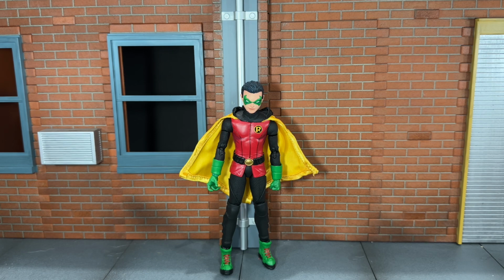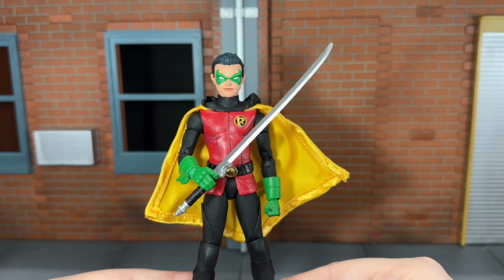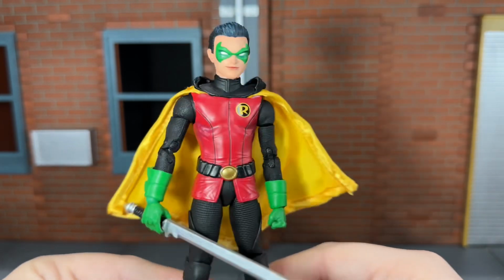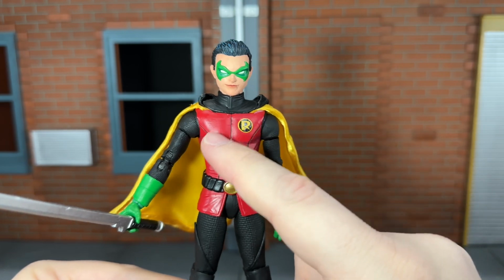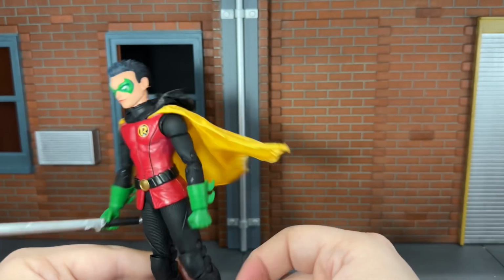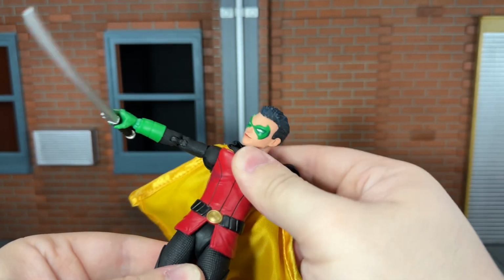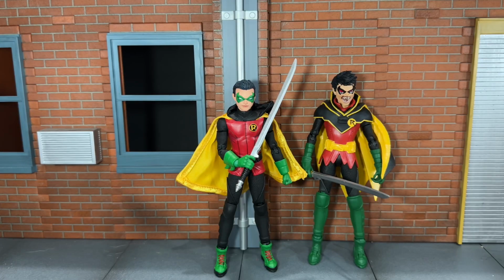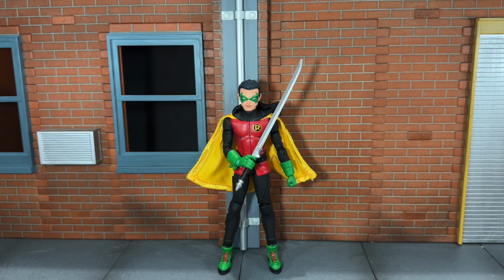McFarlane Toys DC Multiverse Page Punchers Robin Review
Tonight, I’ll be reviewing the new McFarlane Toys DC Multiverse Page Punchers Robin figure!